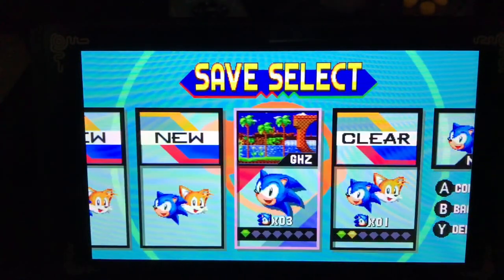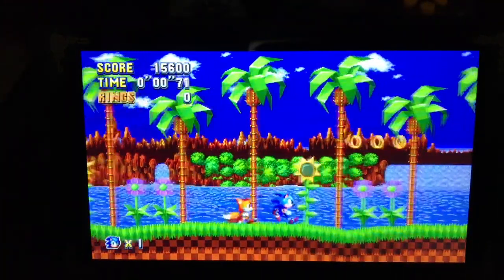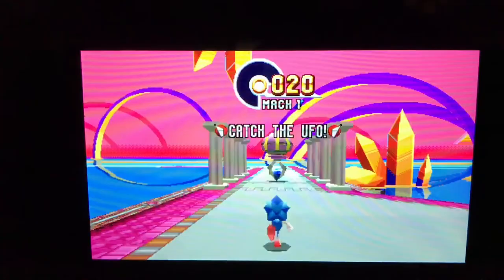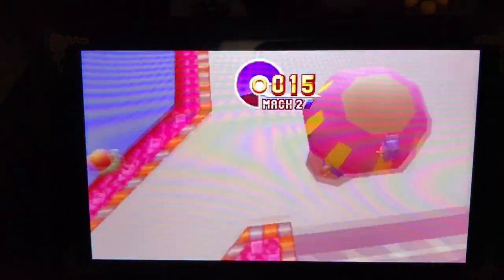Sonic Mania handheld gameplay Nintendo Switch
some gameplay of sonic mania on the switch in handheld mode. Looks better in handheld to me